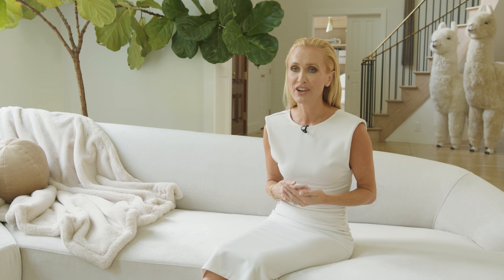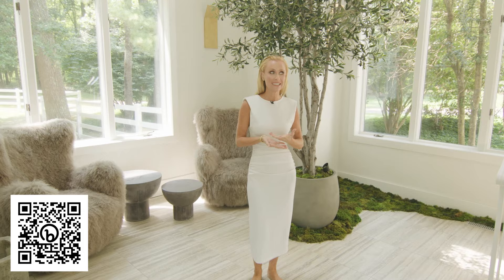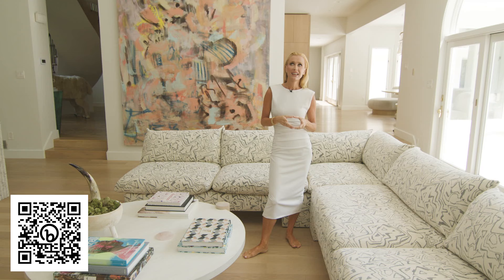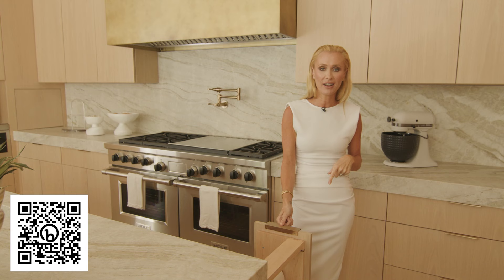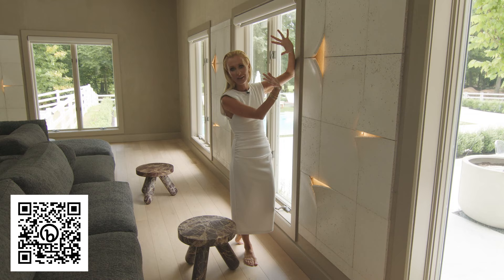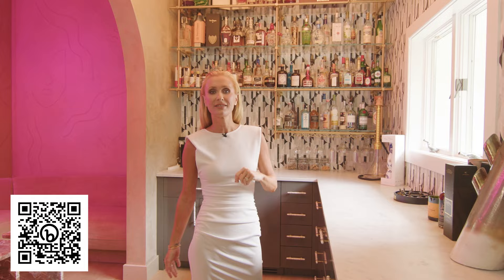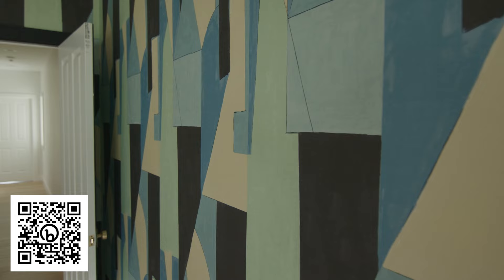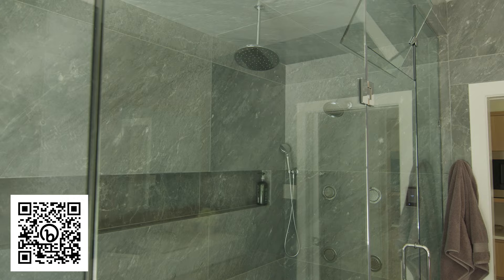Designer Home Tours: Barette Widell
In this episode of @DesignerHomeTours , Barette Widell, of Widell + Boschetti, takes us through her gorgeous french colonial home, "Casa Alpaca". See how Barette took inspiration from Parisian-style design to collaborate with Ann Sacks to make her home her own with Ann Sacks tile and stone products.

Designer Home Tours provides viewers with an unbridled access to beautiful homes with fresh and unique designs to inspire anybody to help expand upon their own visions with their own homes. All homes were designed in collaboration with Ann Sacks using a suite of products on offer today.